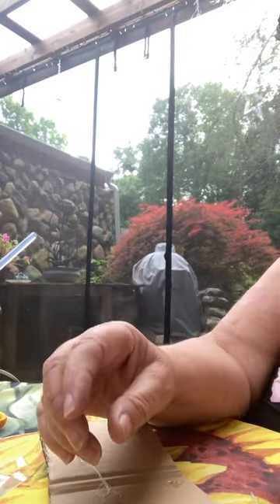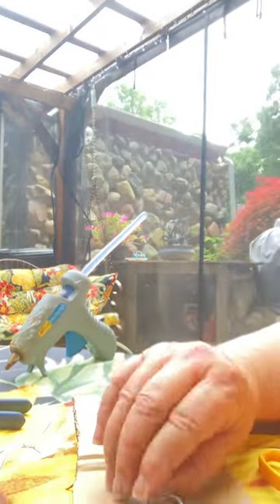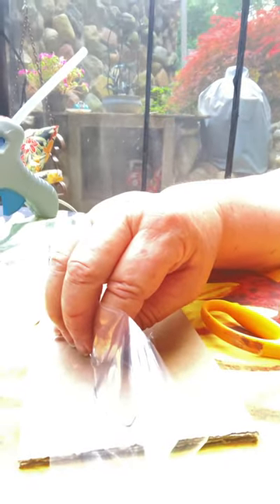How you create fairy wings in five minutes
Do need wire, scissors, hot glue gun and kind of a heavy plastic like you put over close to store clothes in
Okay ￼Sorry I didn't have a holder for my camera. I hope. this is enough. I'll do another one later. I'm recovering from a sciatic nerve that went out. So I'm doing and moving the best I can..